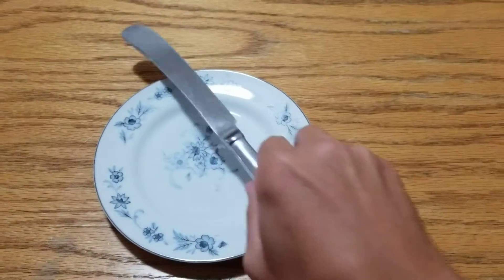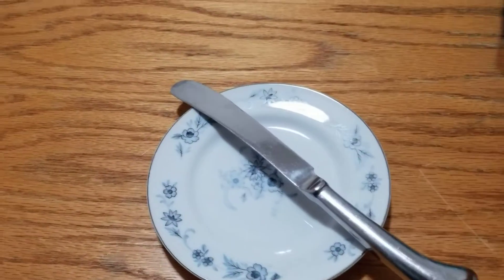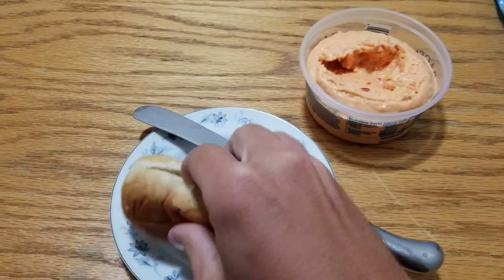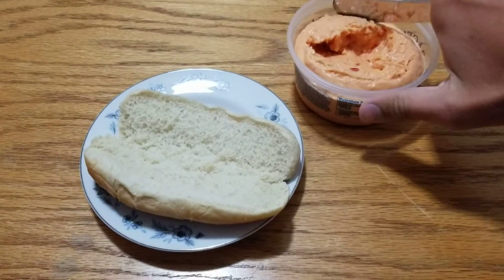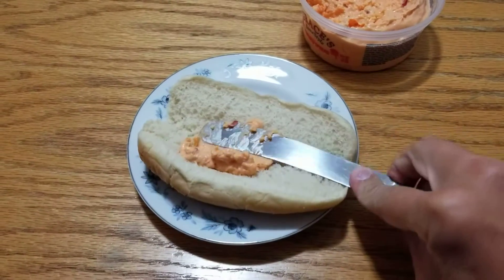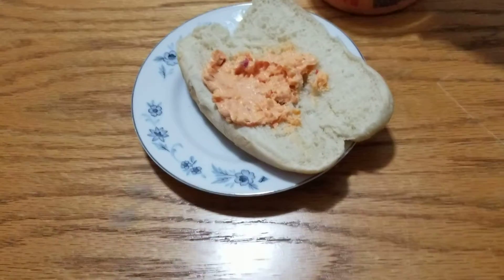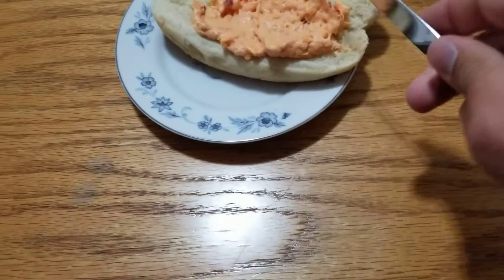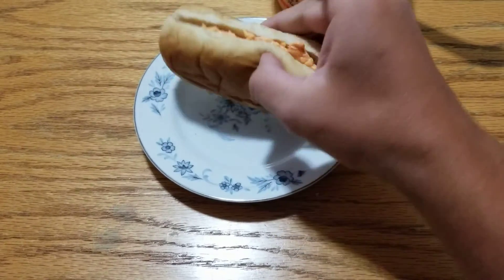How To Make A Pimento Cheese Sandwich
How To Make A Pimento Cheese Sandwich, Mike Ehrmantraut's prized recipe.